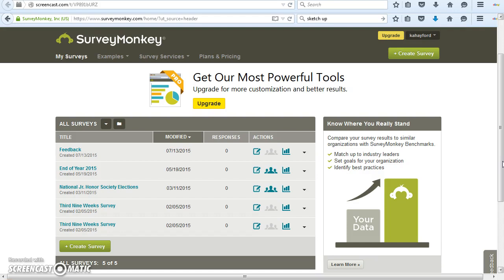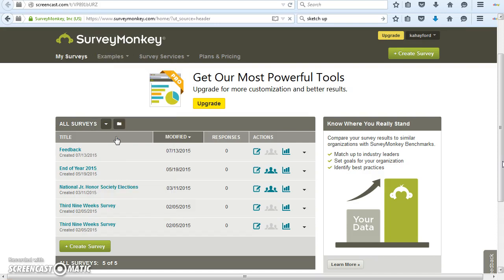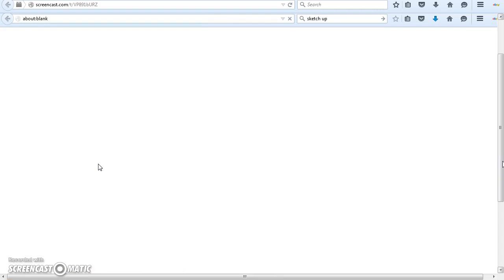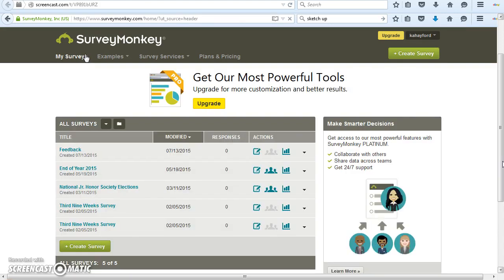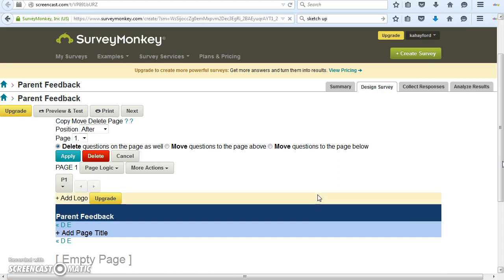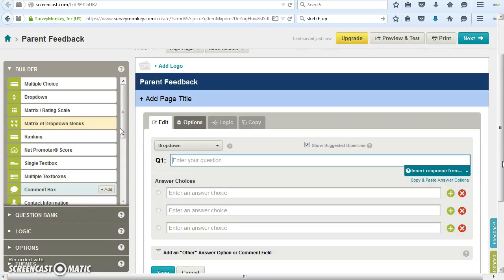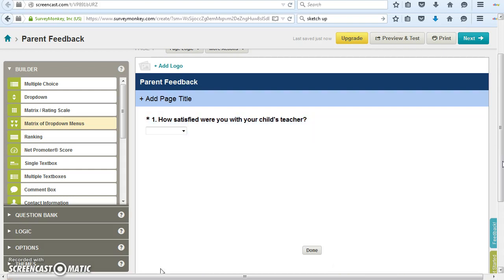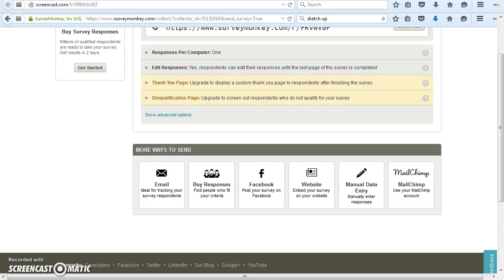Technology Choice Assignment